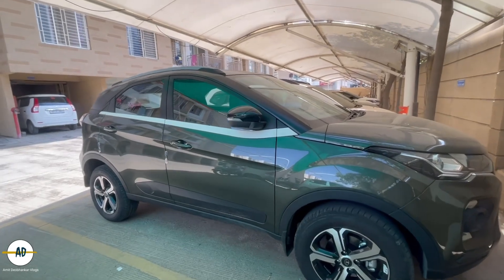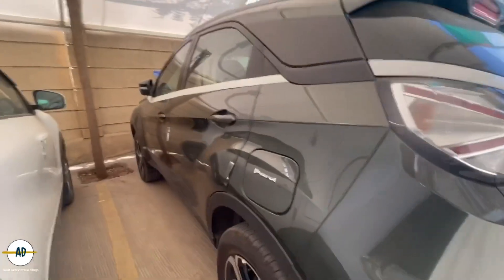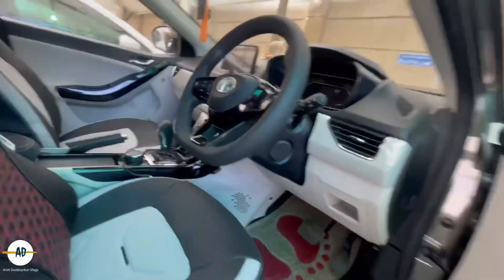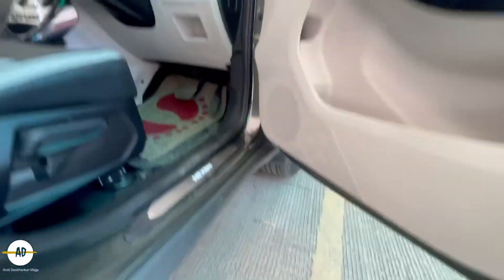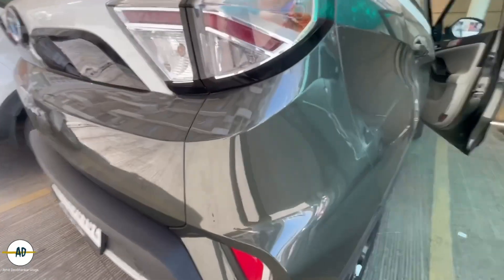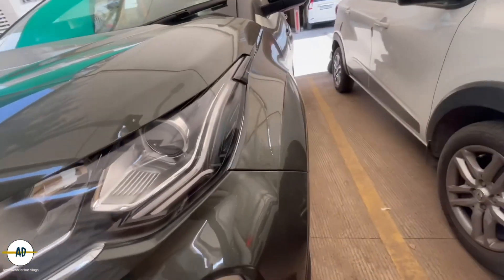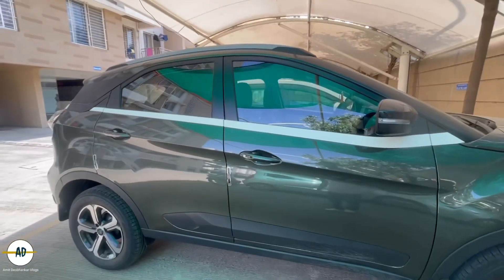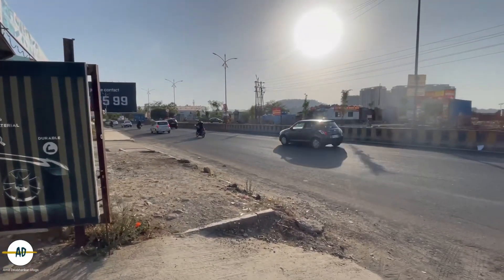Tata Nexon ki ceramic coating karai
Hello All,

Below are the details of @driftautodetailing2650

Address: near Laxmi Chowk, Phase 1, Hinjawadi Rajiv Gandhi Infotech Park, Hinjawadi, Pune, Pimpri-Chinchwad, Maharashtra 411057
Hours:
Open ⋅ Closes 8 pm